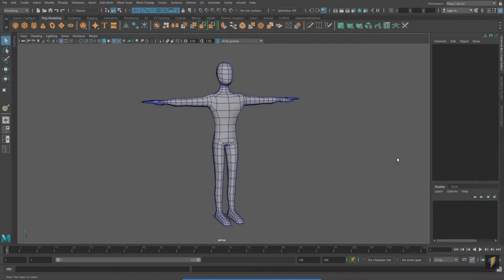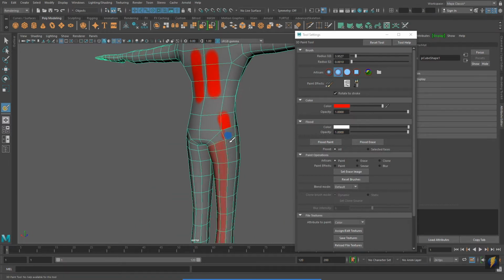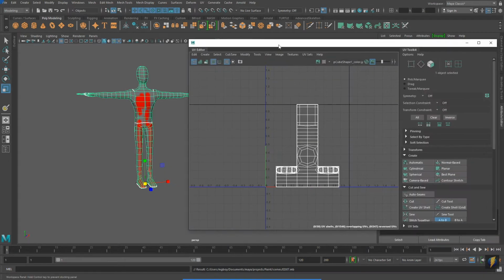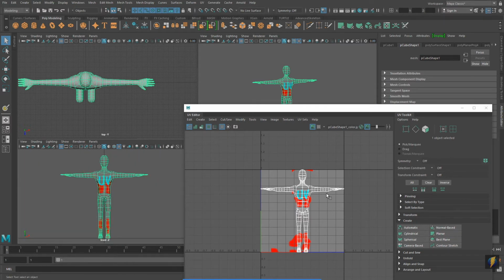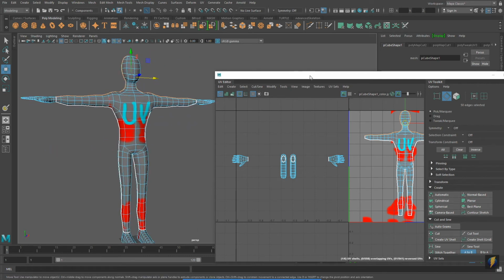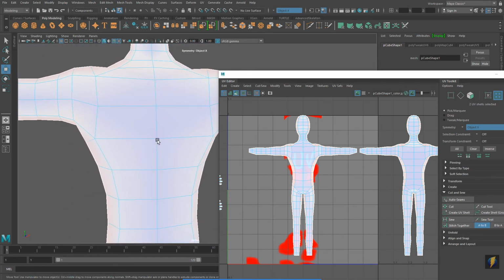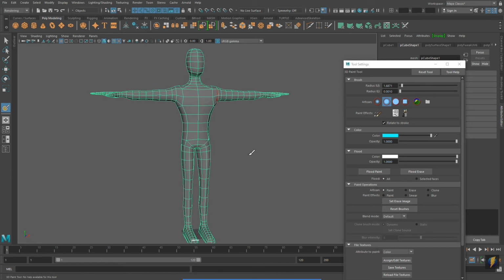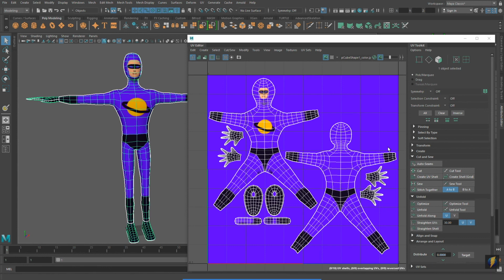Learning Maya 3D Paint Tool part 2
In the previous video we introduced Maya's 3D paint tool. In this video we'll continue to explore this tool with a more complicated example requiring UV work.